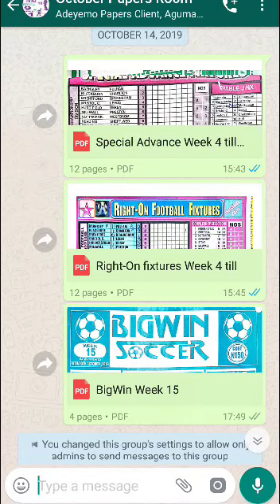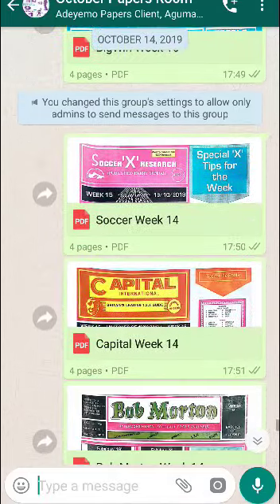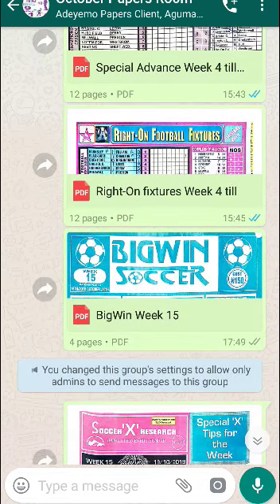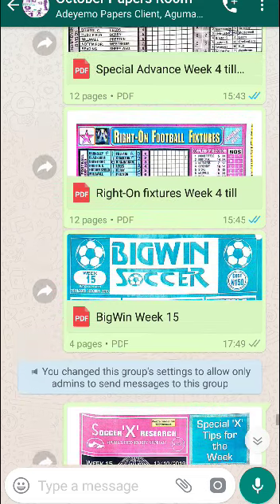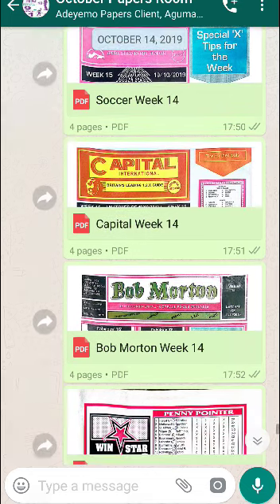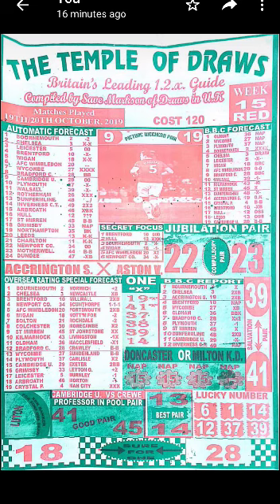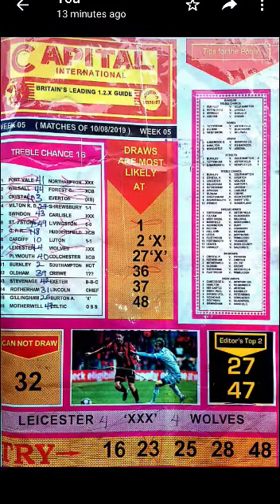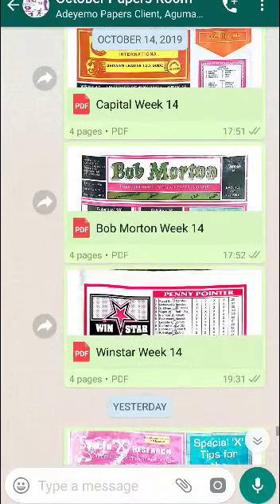Week 15, 2019 UK Pool Papers Room for WhatsApp, Telegram Users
The UK Pool Forecast Papers from Week 4 -
 Week 15 are ready.
To join the papers room on Telegram or Whatsapp, call John Paul: 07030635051.